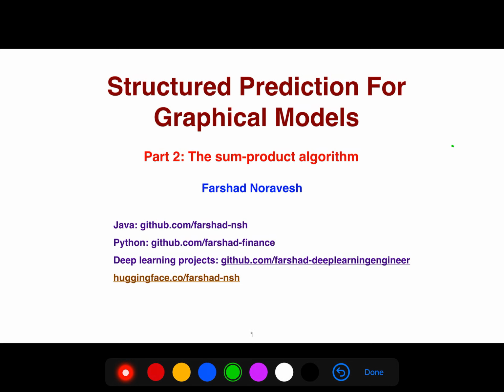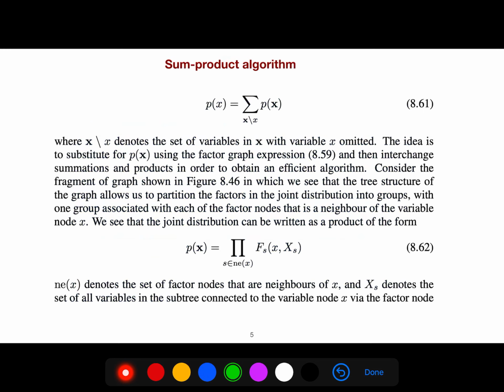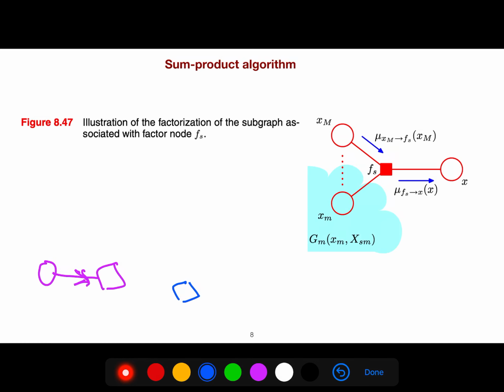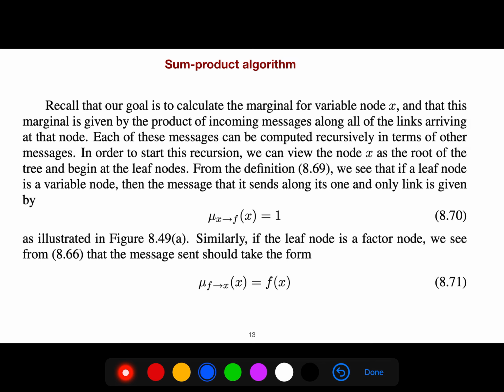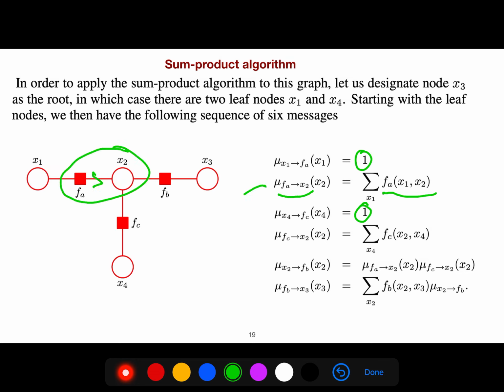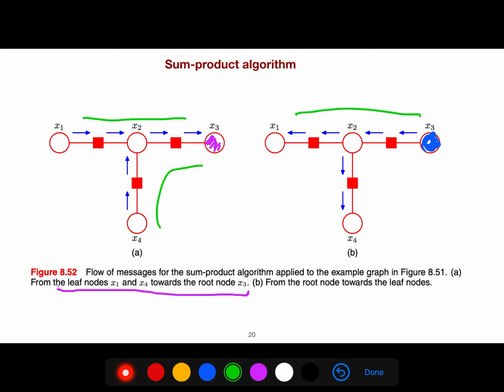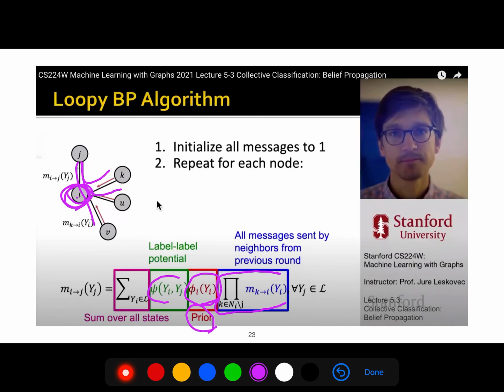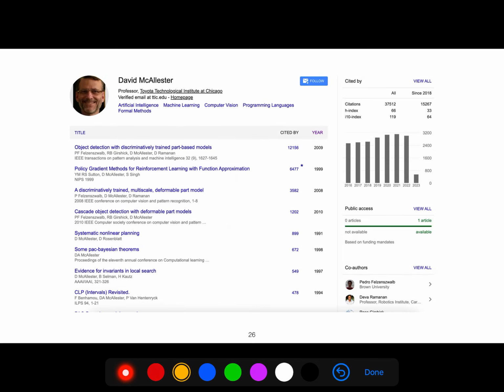Part 2: the sum-product algorithm